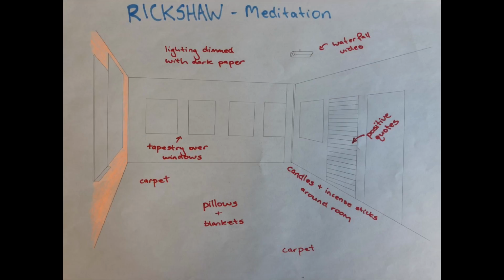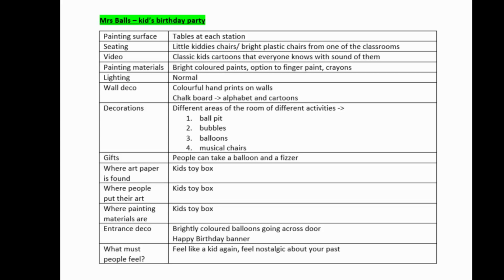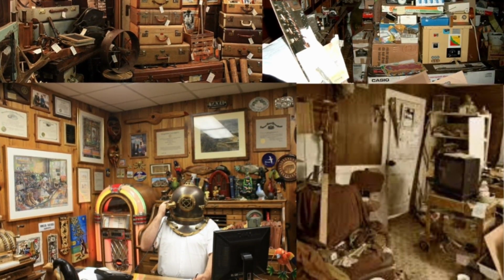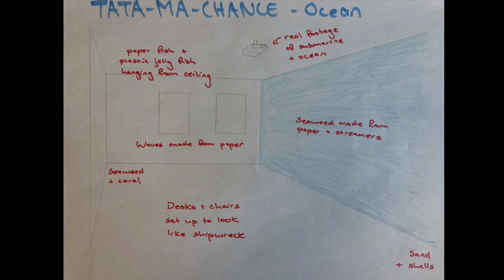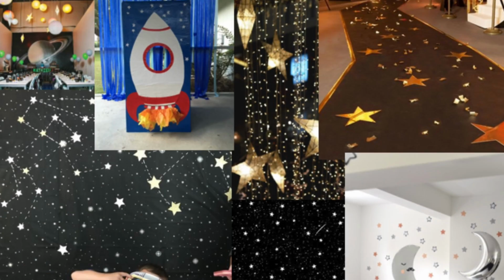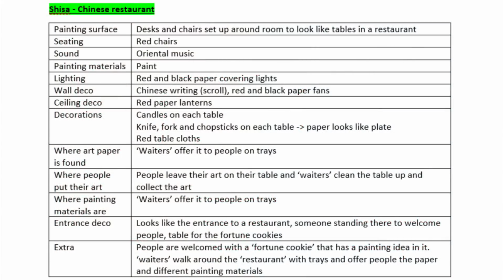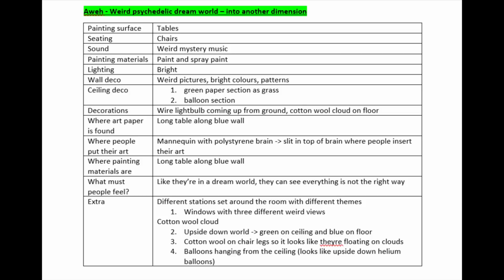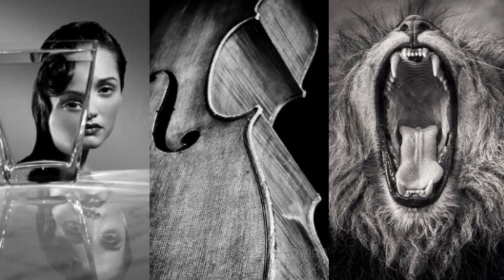Digital design project